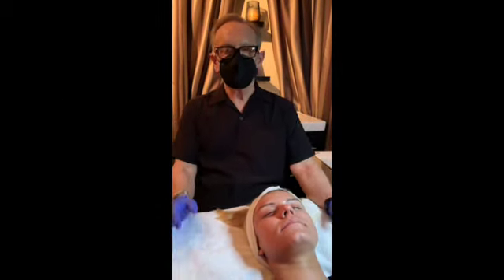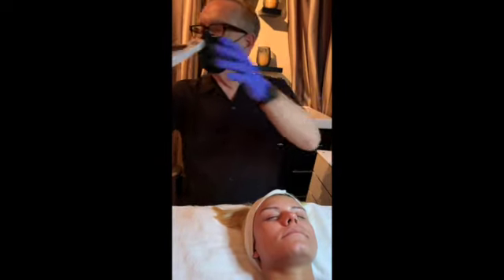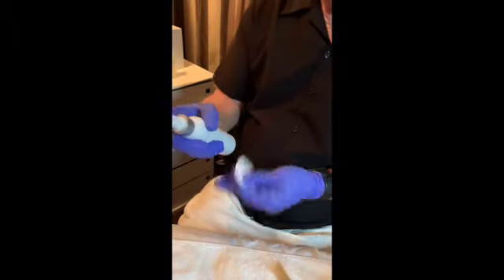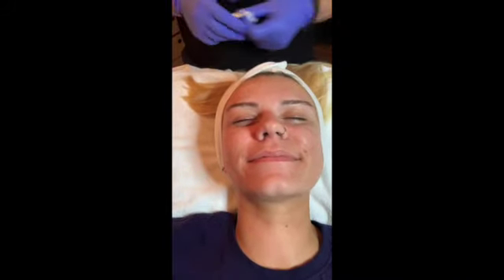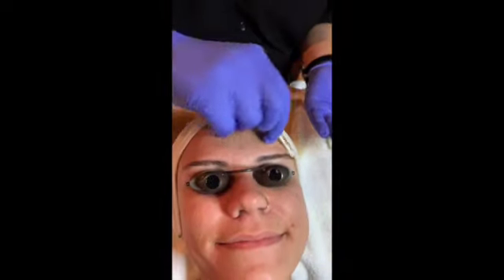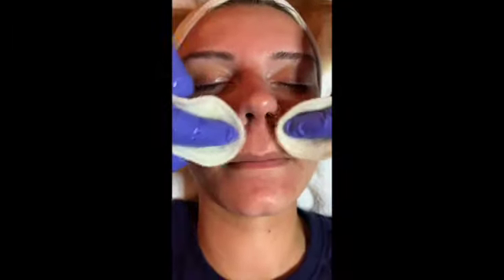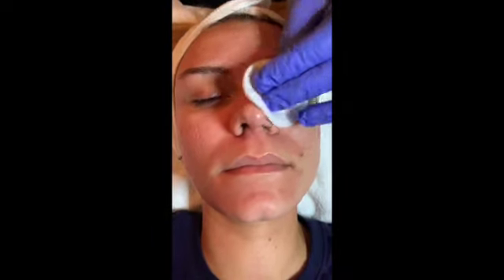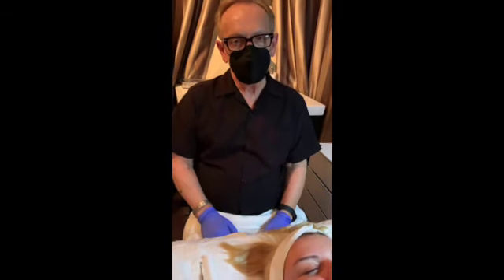Acne facial example, pre-extraction SD 480p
For those using the Preston Rxtractor™ in treatment here's an example of how I pre-treat the skin before performing comedone extractions. This is an example only, not a required method. I apologize for the Dr. Frankenstein's laboratory sound effects created by the iPhone though I kind of like them.